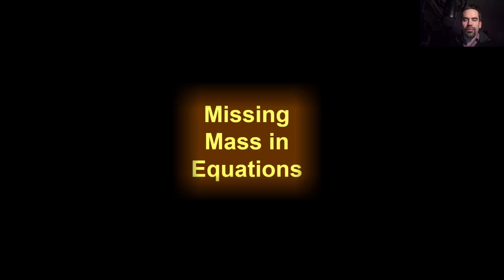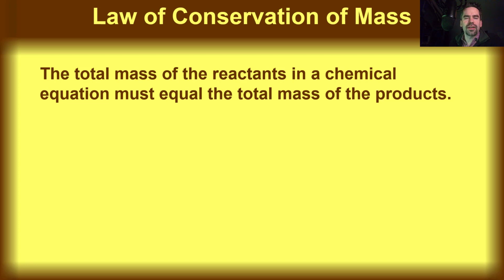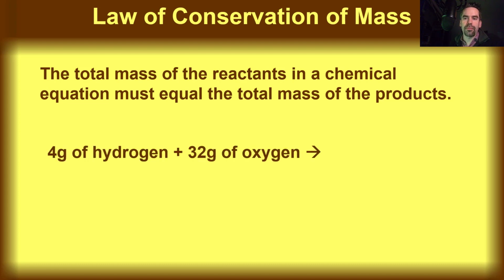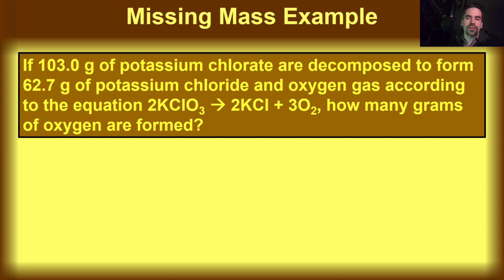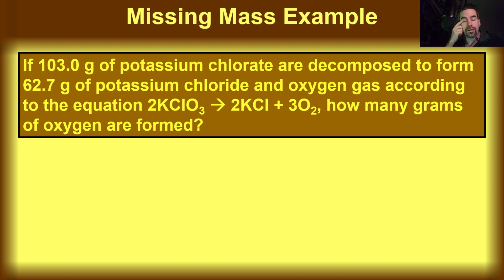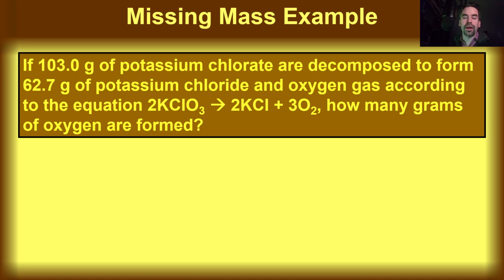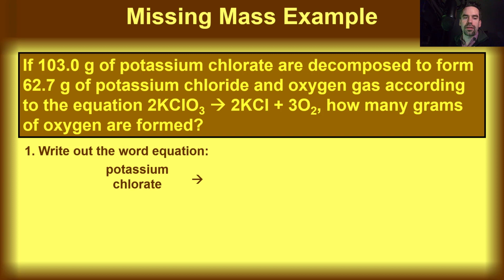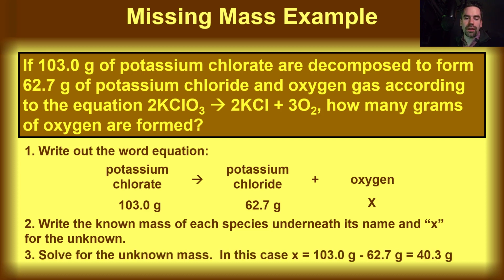Missing Mass in Equations